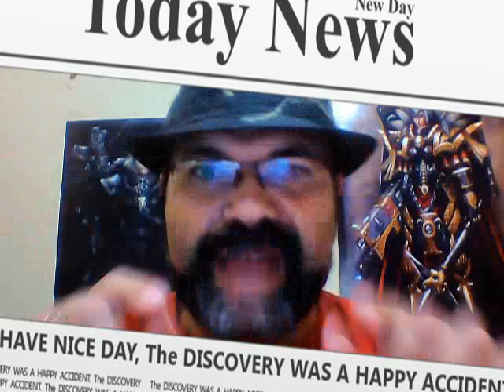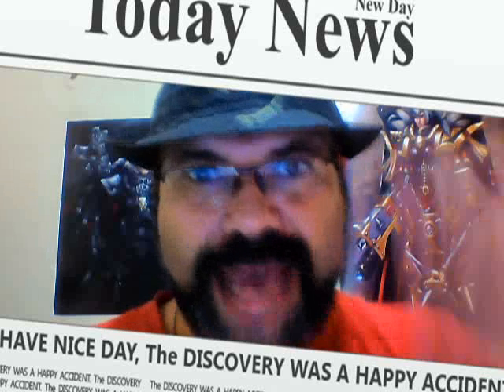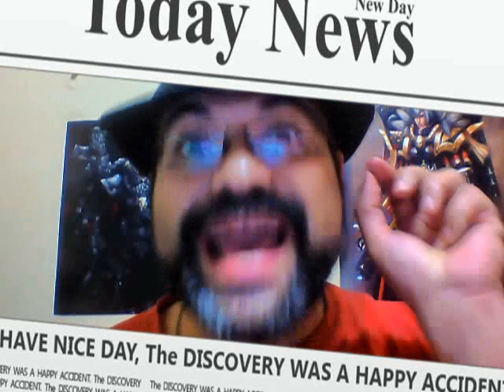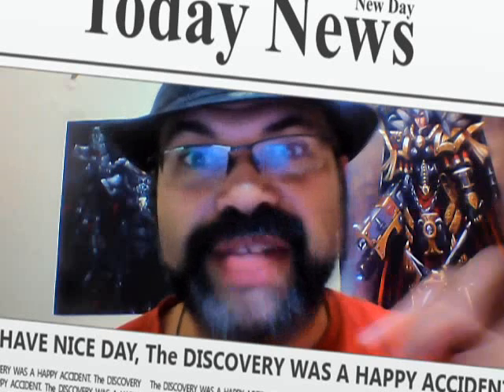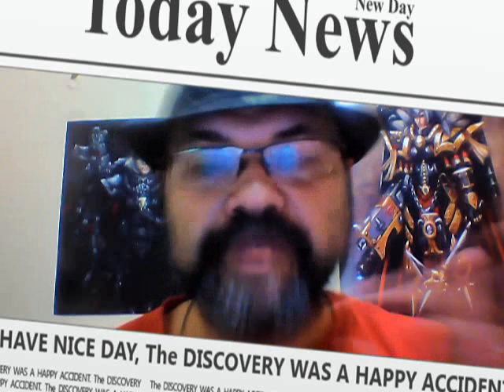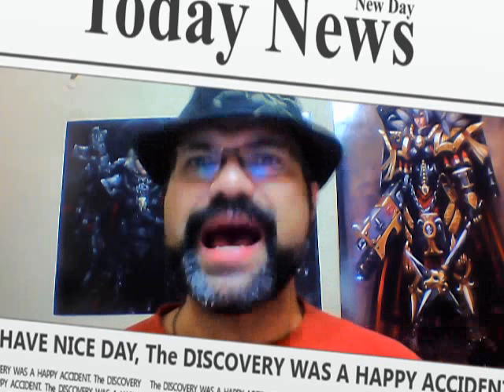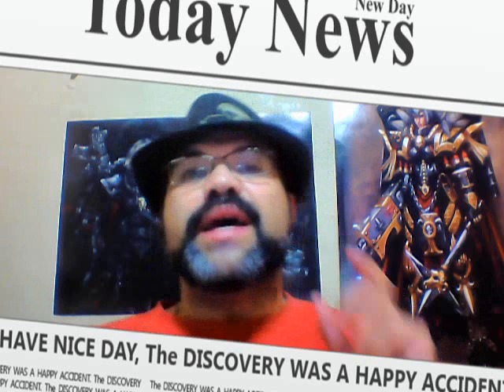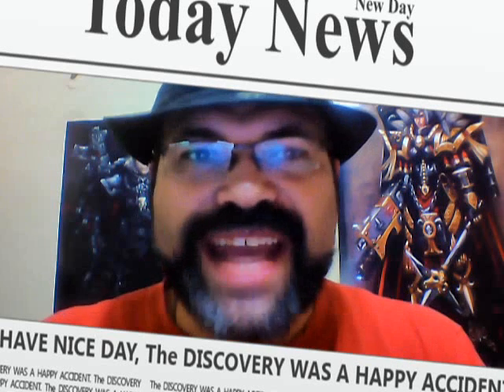IMPERIAL KNIGHT RULES: KNIGHT ERRANT TACTICS - Warhammer 40k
A video on my tactics for Knight Errant. Enjoy and discuss. Warhammer 40k